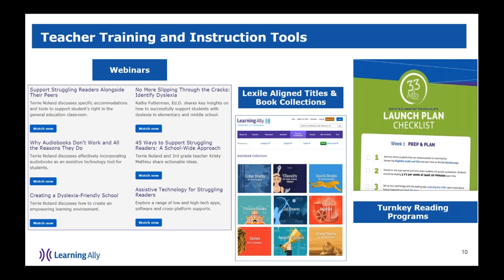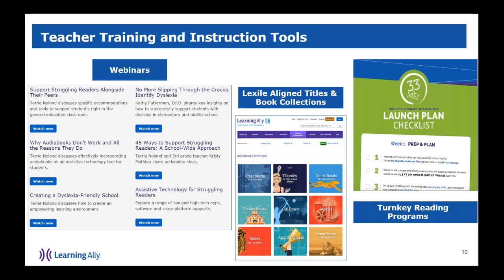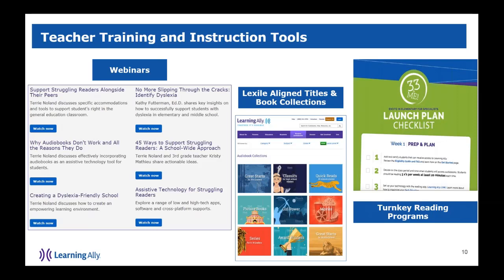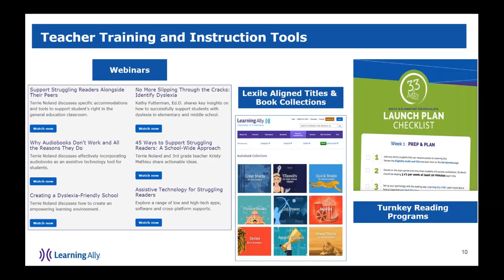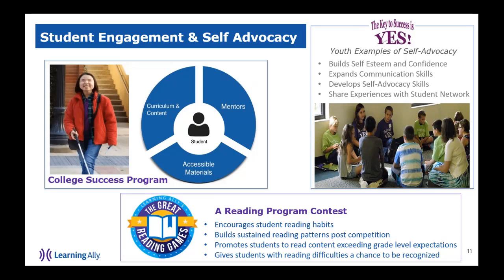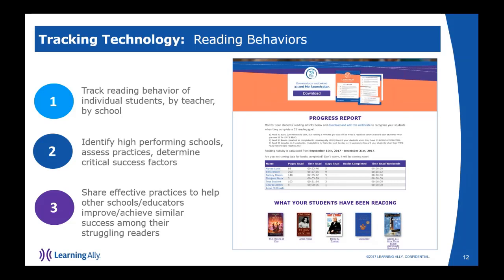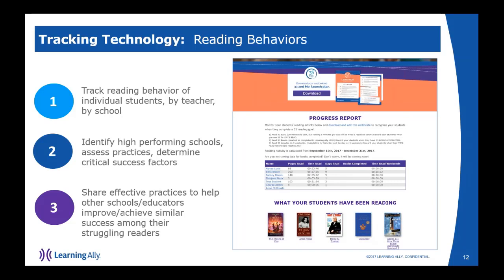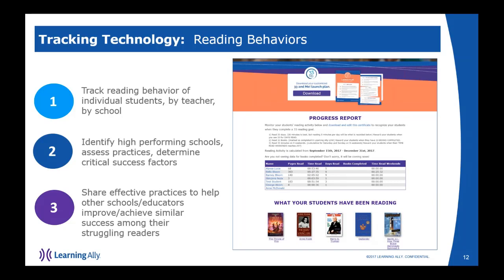Learning Ally CEO Chat December 2017 Today